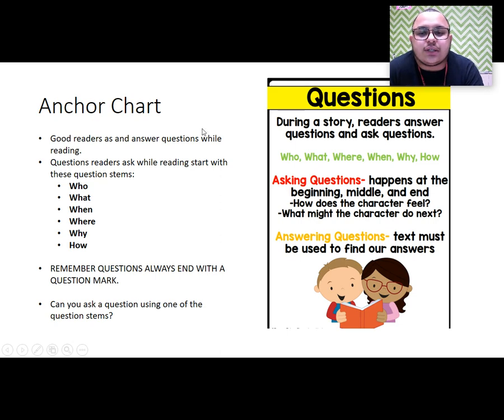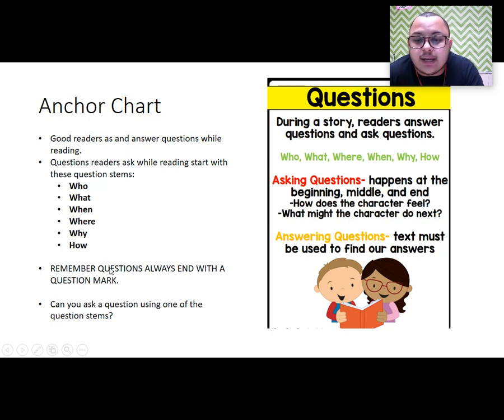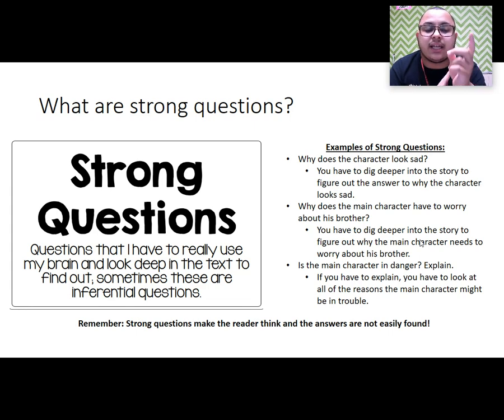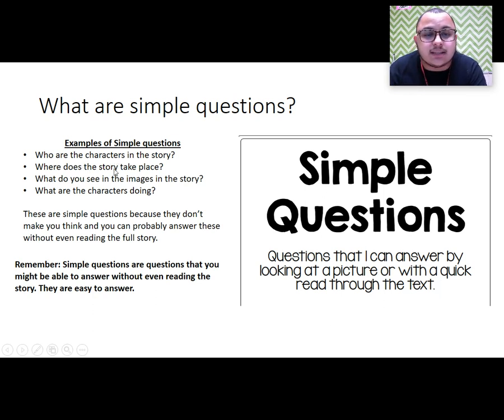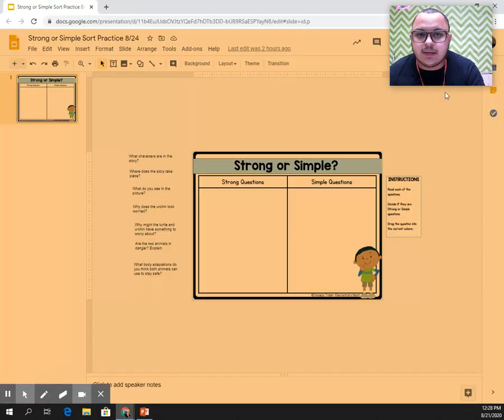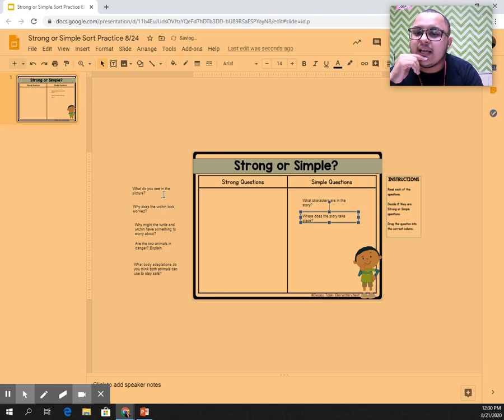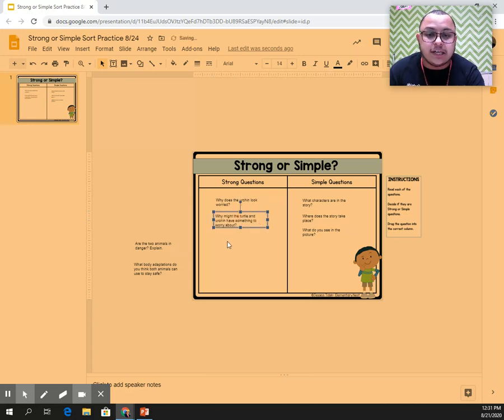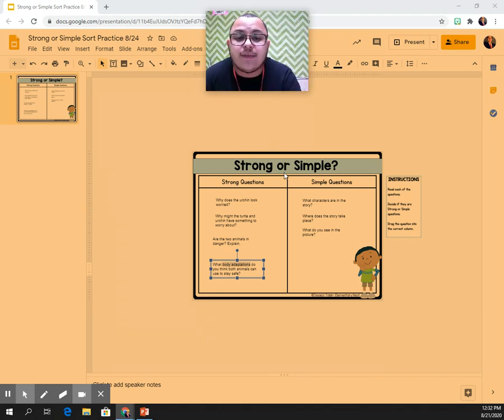08/24/2020 Ask and Answer Questions Instruction